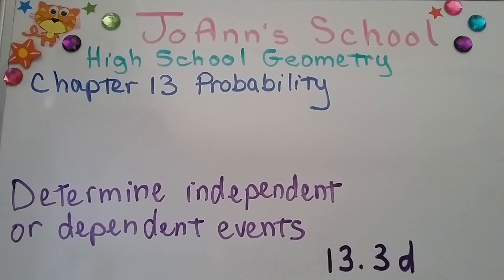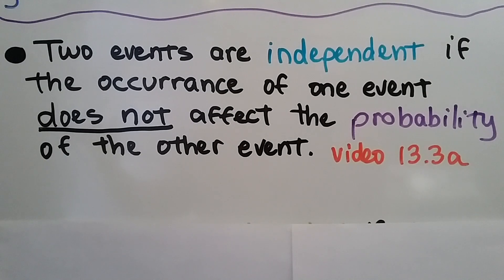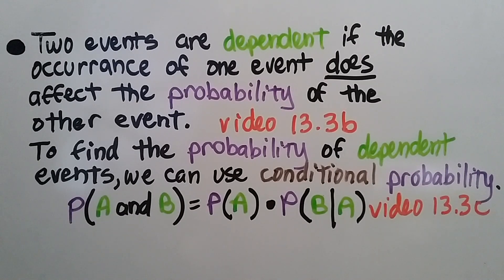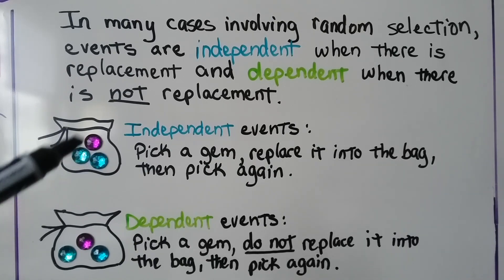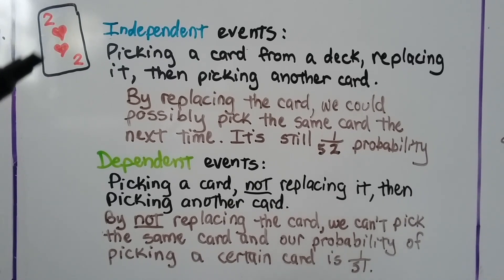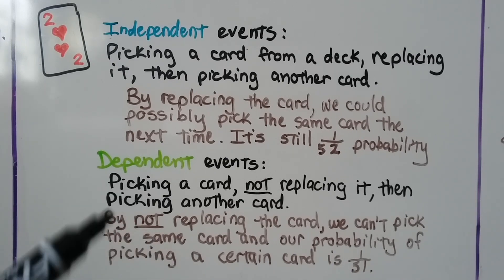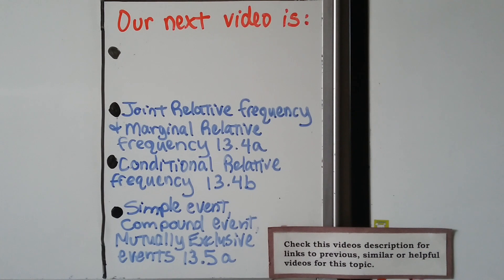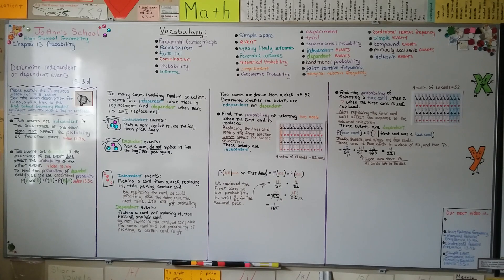Geometry 13.3d, Determine if events are Independent or Dependent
An explanation of how to determine whether events are independent or dependent. In many cases involving random selection, events are independent when there is replacement and dependent when there is not replacement. We find the probability of selecting two cards from a deck of 52 when we replace the first selection. Then we find the probability of selecting two cards when we do not replace the first card.

MINDS Minds.com/joannsschool